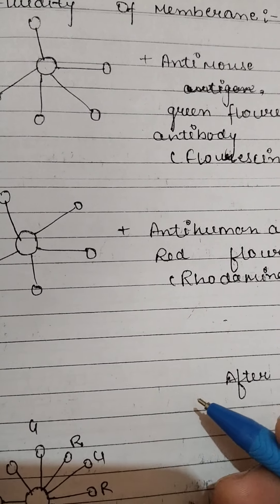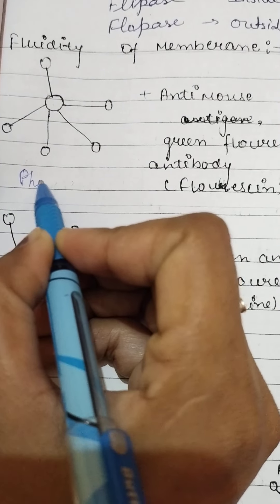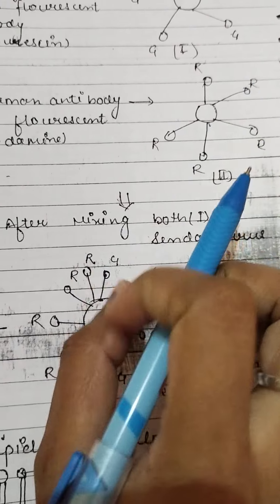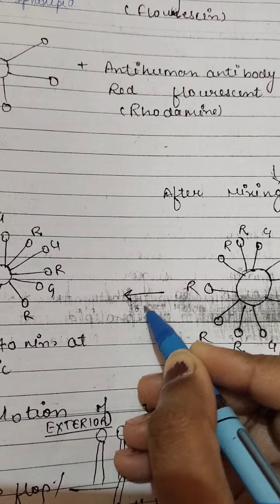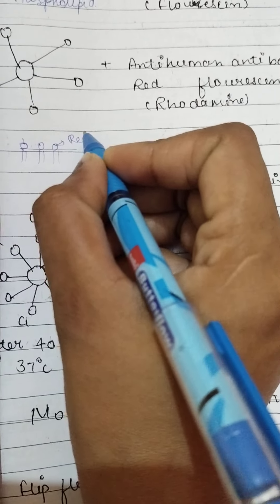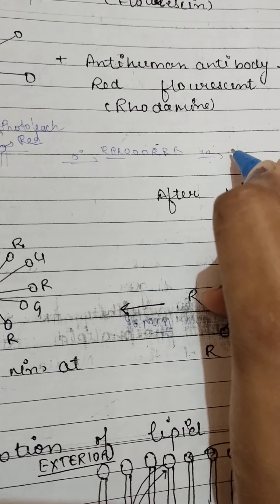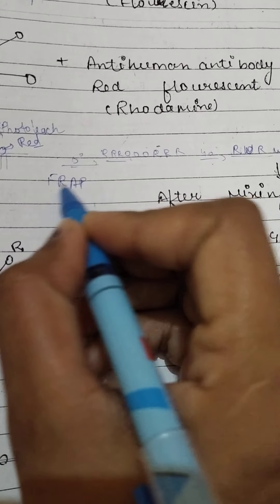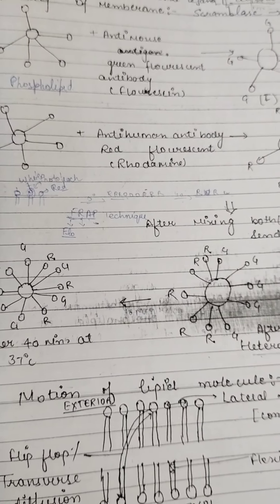FRAP technique showing fluidity of Plasma Membrane